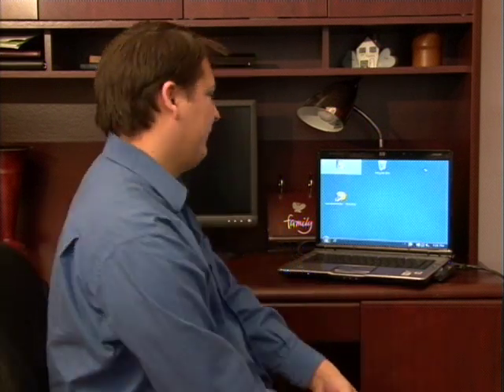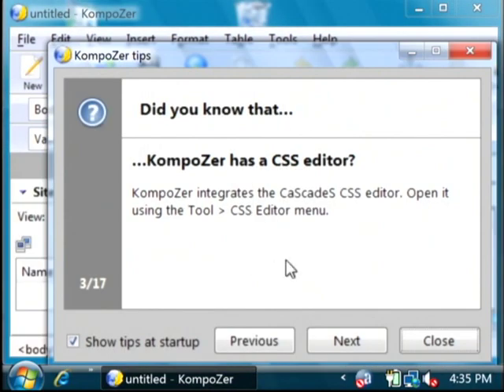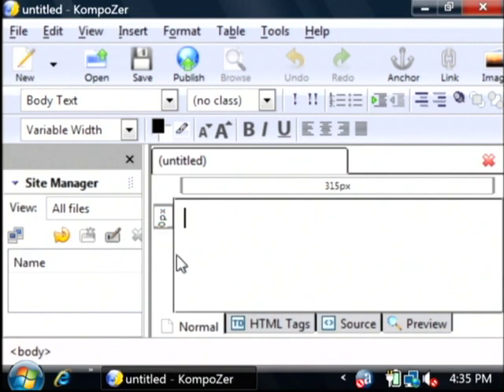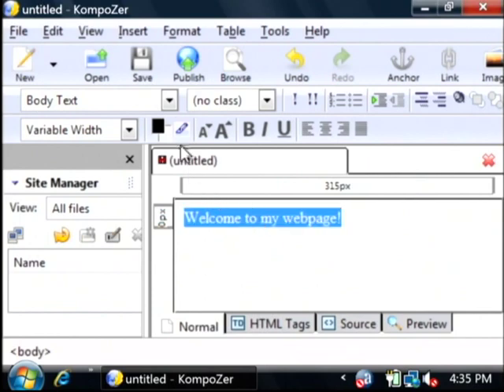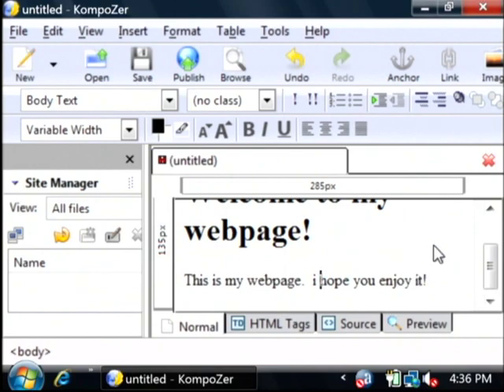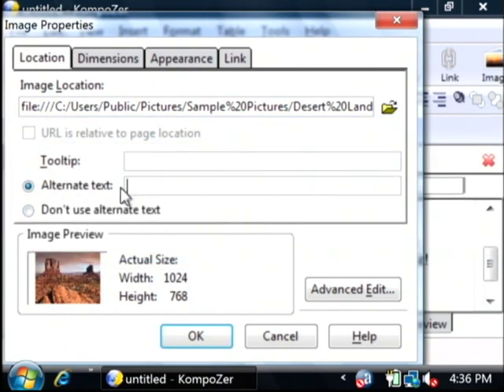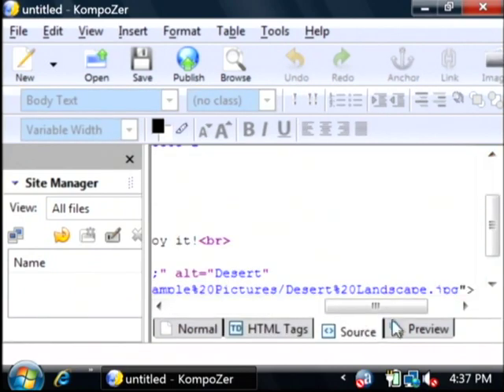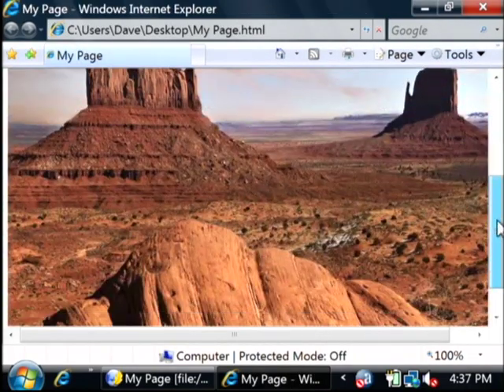Microsoft Excel, SQL & Internet Tips : How to Use an HTML Editor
An HTML editor is different from a word processing program in that it is designed specifically to create HTML Web pages. Use an HTML editor, such as Kompozer, with tips from a software developer in this free video on using the Internet.